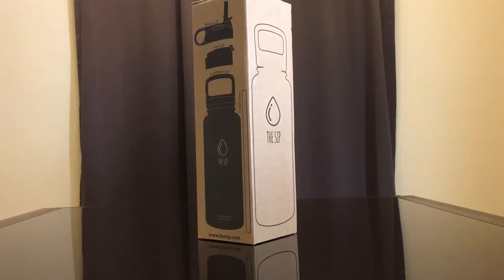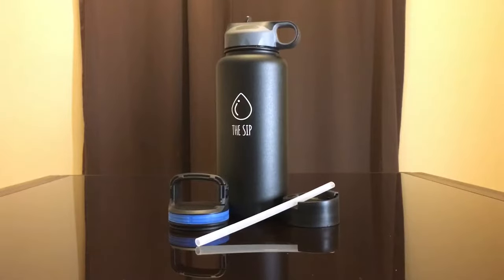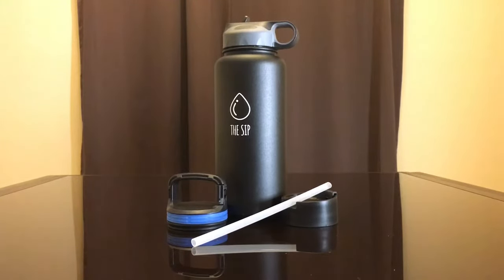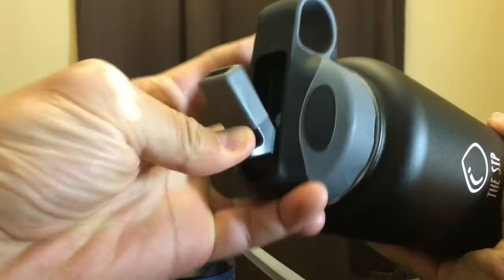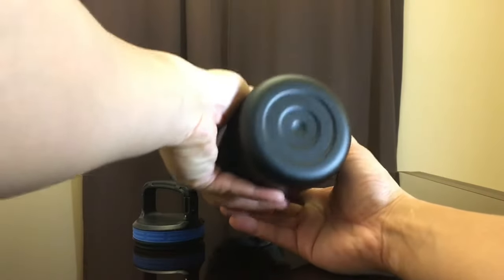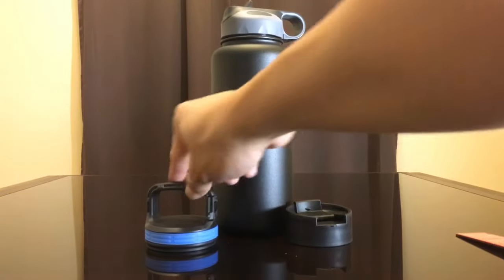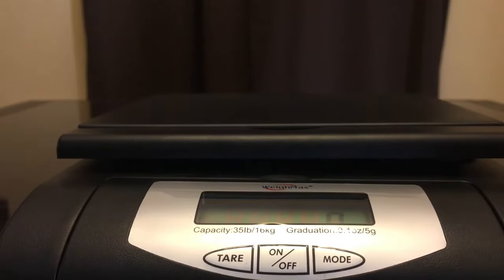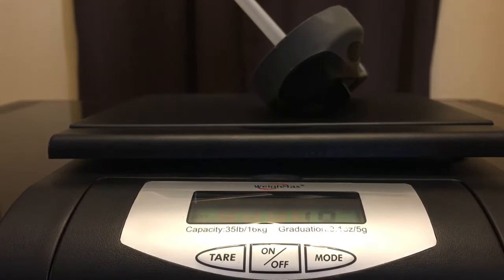REVIEW: The Sip Vacuum Insulated Bottle -- As good as a THERMAL Flask?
The SIP! 32oz Stainless Steel Water Bottle, Extra Three Lids ~ Straw, Flip and Carabiner Caps ~ Double Walled & Vacuum Insulated, BPA Free

GreaT Vacuum Insulated water bottle and durable. It has a good set of features and three different caps. The handle has a nice touch and easy to open. It doesn't weigh as much as a thermal flask though but close. Though it looks nice and has three tops you can choose from. Definitely, recommended over the thermal flask!